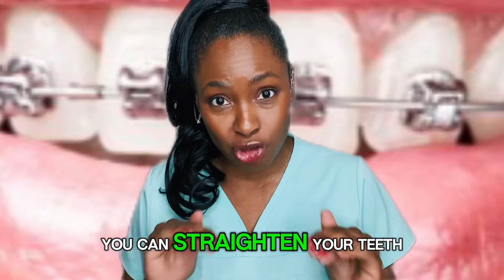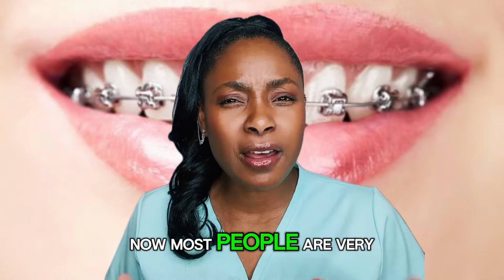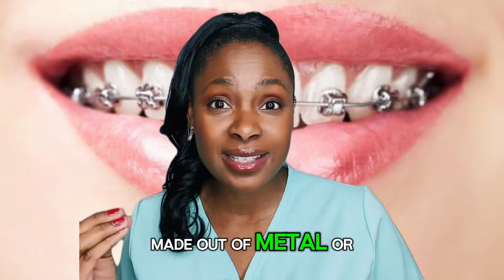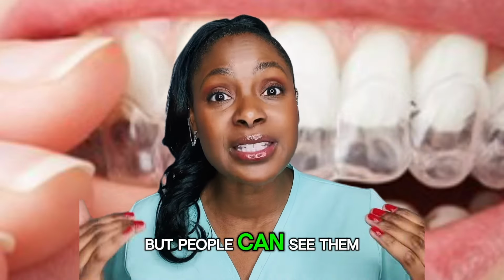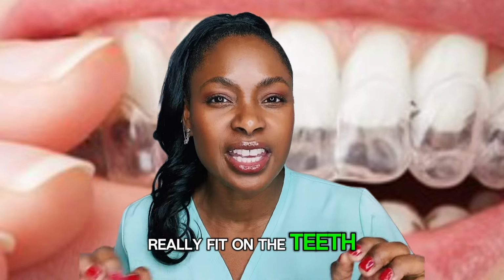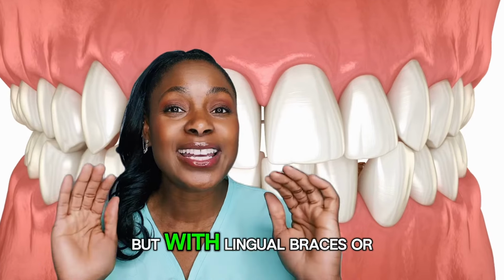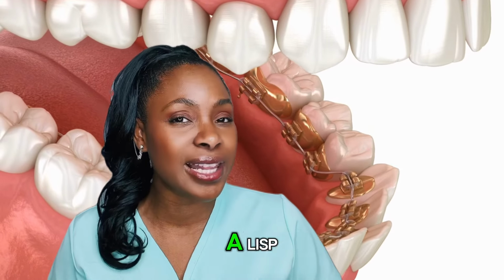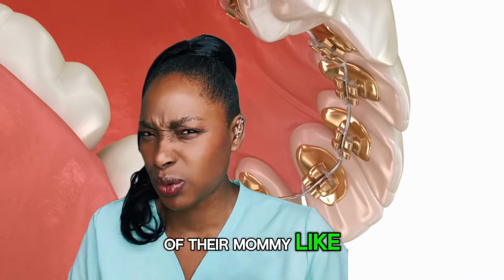If you want braces but not the look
Always seek the advice of your Dentist with any questions you may have regarding your oral health. Never disregard or delay seeking professional dental care because of something you have read or heard on this YouTube channel.

The statements made in these videos are not to be used or relied on for a dental diagnosis or treatment or cure of any dental or medical conditions.